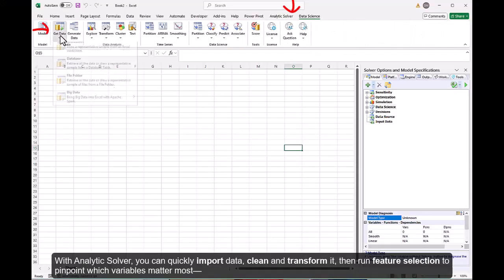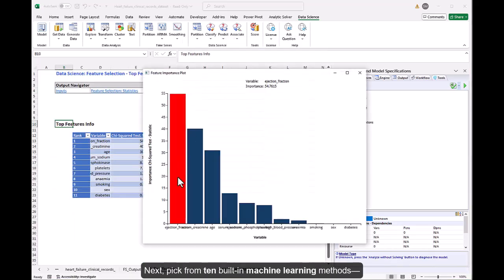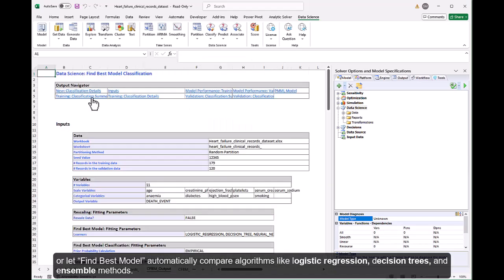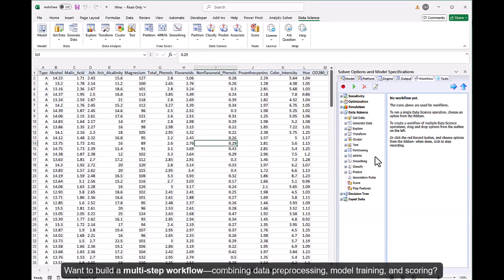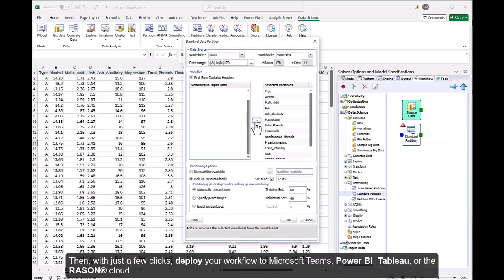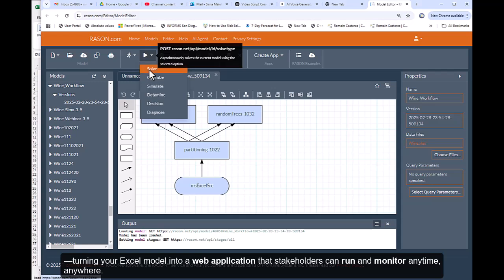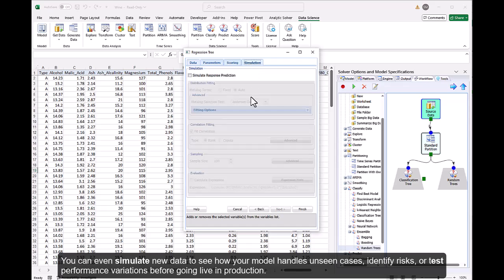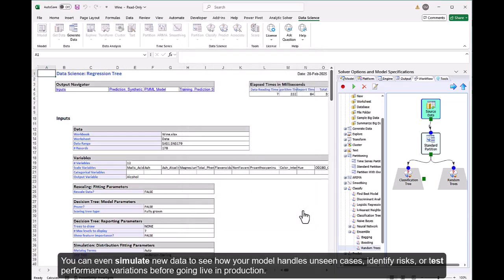Data Science in Excel with Analytic Solver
Learn how Analytic Solver Data Science revolutionizes data analysis and machine learning directly within Excel. Analytic Solver Data Science enables fast data importing, cleaning, and transformation, followed by automated feature selection and built-in machine learning methods (or a convenient “Find Best Model” feature). You can validate models with in-depth performance reports, then create drag-and-drop workflows for streamlined deployment to RASON® cloud. Analytic Solver stands out by offering transparent, trustworthy results, plus simulation features for risk assessment. Explore free trials, webinars, and ready-to-use examples for an accelerated path to actionable insights in Excel.